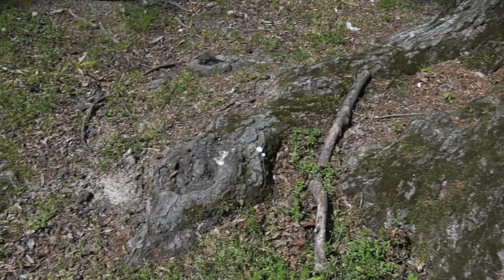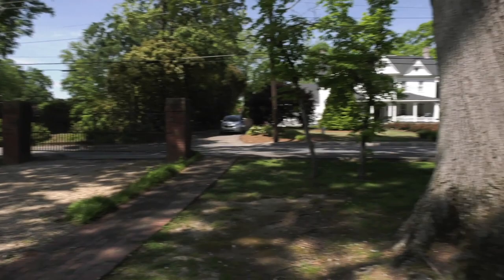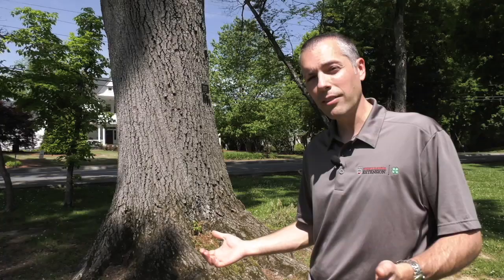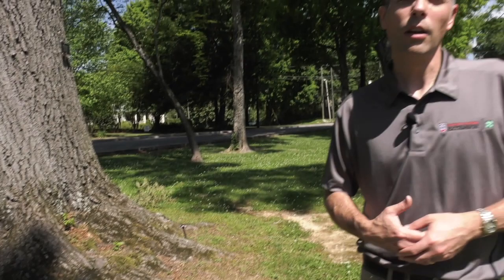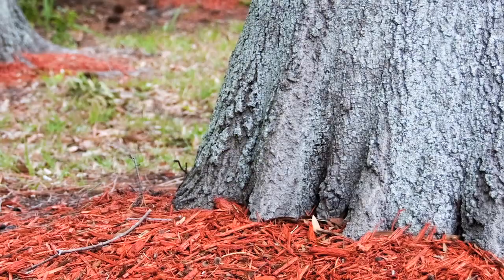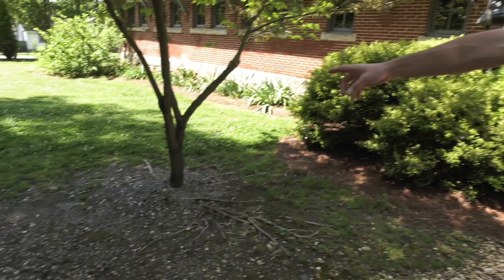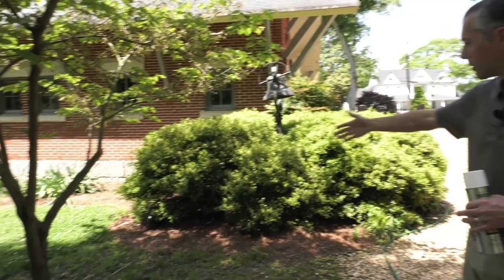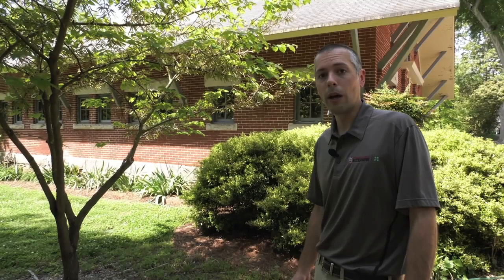Extension Corner – Paul Gets to the ‘Root’ of the Problem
In this Extension Corner segment, UGA Extension’s Paul Pugliese shares how to deal with mature tree roots that destroy lawns or cause problems around landscaping.